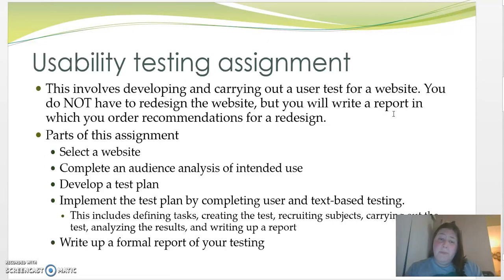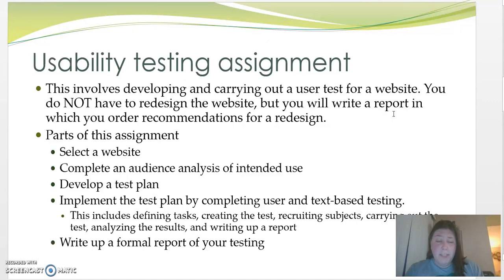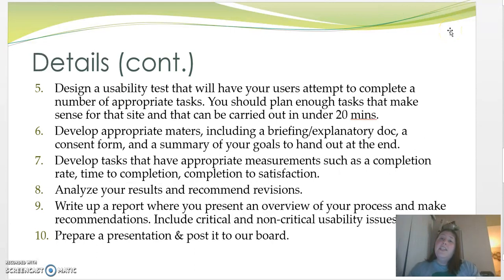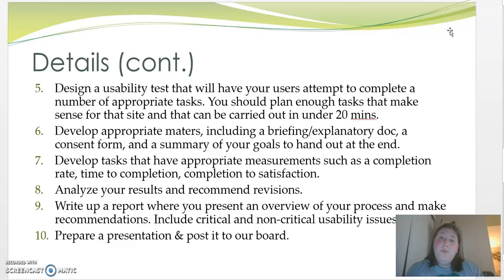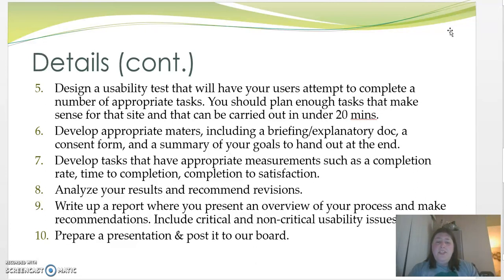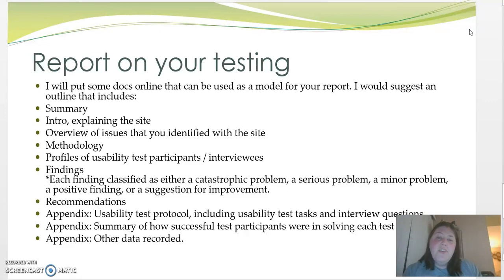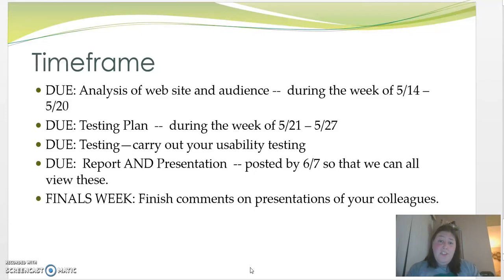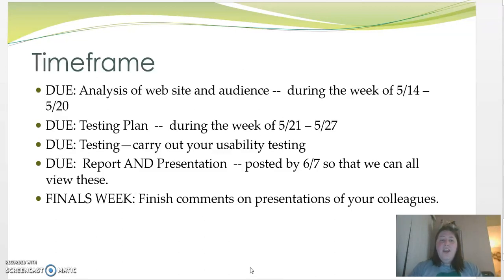Usability Test Project COM 350 / 525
Overview of the usability test + outline of the next 4 weeks.